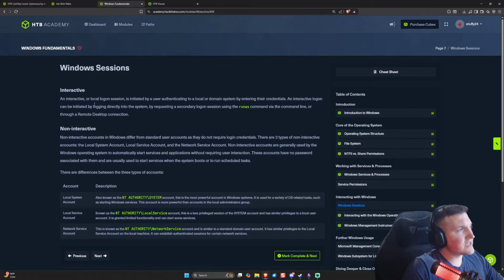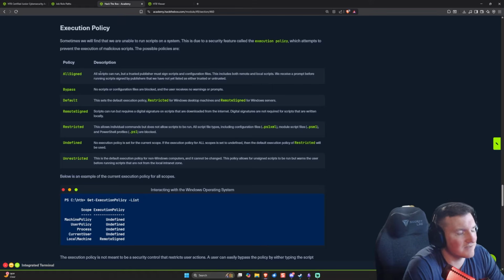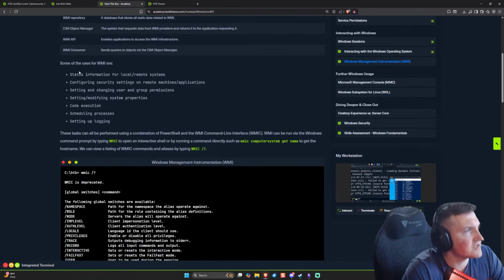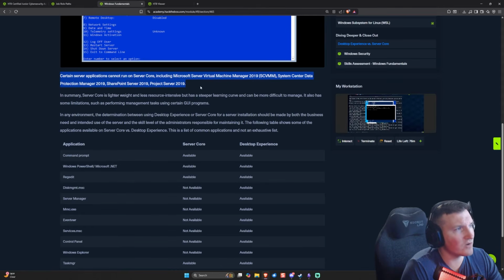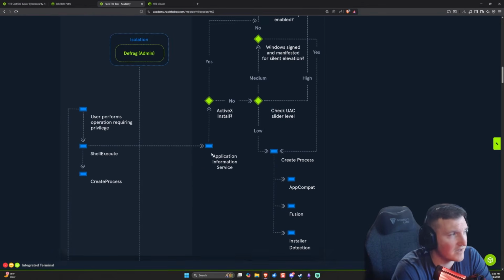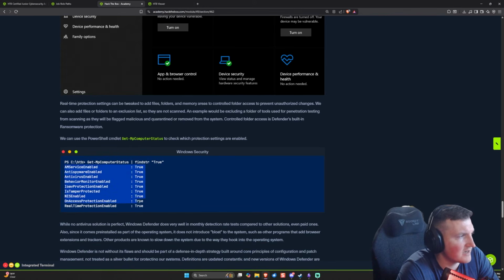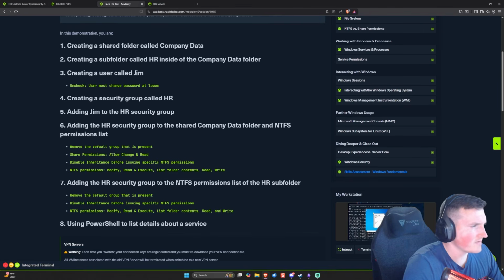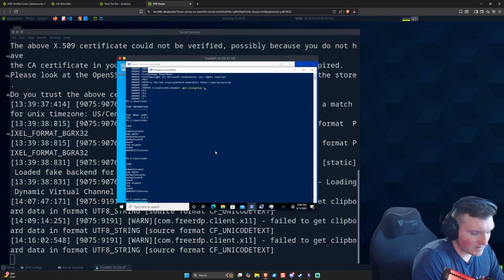HTB CJCA Path: Windows Fundamentals Pt.2: SKills Assessment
As a penetration tester, it is important to have knowledge of a wide variety of technologies. A thorough understanding of Windows and Linux operating systems is beneficial in a wide range of assessment types. The majority of systems that we encounter during assessments, whether on-premise or in the cloud, will be based on these two operating systems. It is important to understand how to attack and defend these operating systems and how they can each be used as a platform to perform further penetration testing activities.